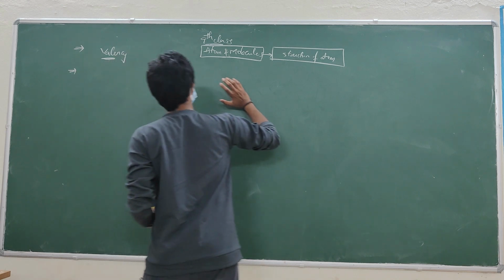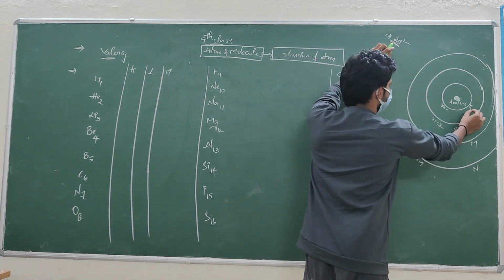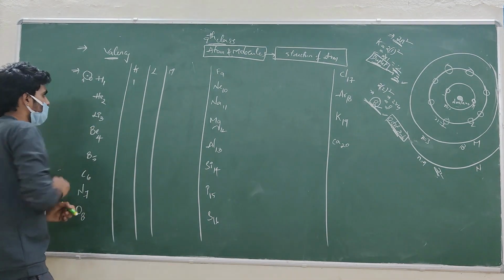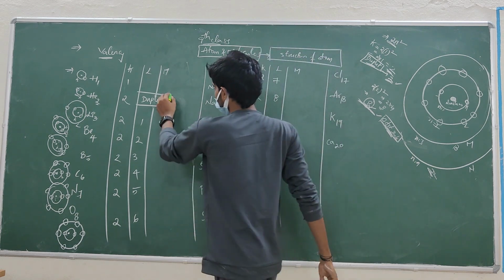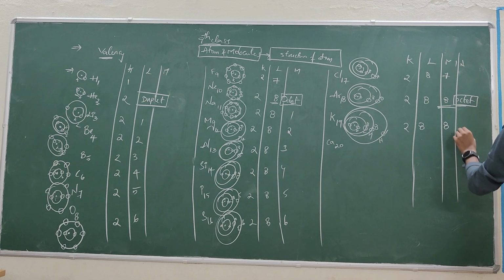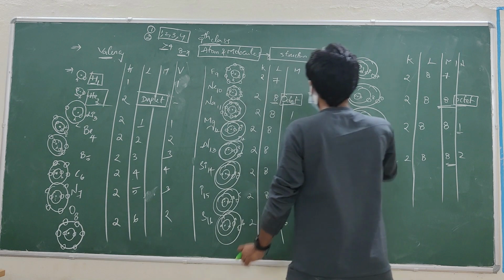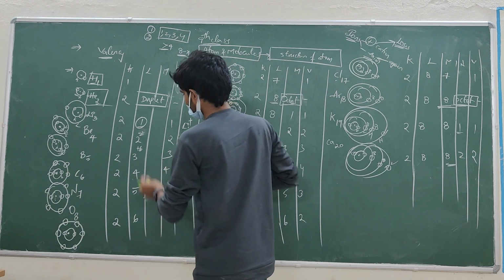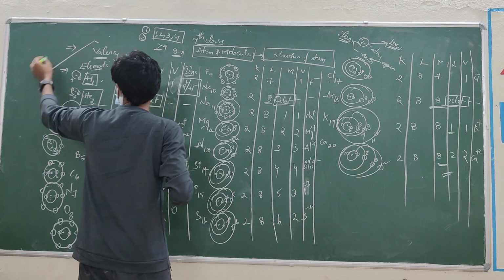Class 9 Valency and Ions, Atoms and Molecules, structure of atoms in English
VALENCY

The combining capacity of an atom is known as its valency. The number of bonds that an atom can form as part of a compound is expressed by the valency of the element.

We all know how electrons in an atom are arranged in shells/orbitals. Valence electrons are those electrons which are present in the outermost orbit of the atom. From the Bohr-bury scheme, we can say that the outermost shell can contain a maximum of 8 electrons. Only a little chemical activity is observed when the outermost shell is completely filled. We can also say that it’s combining capacity becomes zero.

For example, nitrogen forms a number of compounds with hydrogen such as NH3, N2H4, N3H in which nitrogen atoms have valencies of 3, 2 and 1/3 respectively. Thus, this concept of valency as a mere number was not clear. Therefore, later on valency was defined as the number of chemical bonds formed by an atom in a molecule.

VALENCE ELECTRONS
Valence is the number of electrons an atom must lose or gain to attain the nearest noble gas or inert gas electronic configuration. “Electrons in the outer shells that are not filled are called valence electrons”.

The valence electrons are part of the chemical reactions because they contain more energy compared to the electrons present in inner orbits. Meanwhile, the number of valence electrons present also helps us determine a specific element’s chemical properties, such as its valence or valency, the formation of bonds with other elements. It also gives us an idea of how readily the atoms can form bonds, the number of unpaired electrons and how many atoms can take part.

ION

Any atom or group of atoms that bears one or more positive or negative electrical charges. Positively charged ions are called cations; negatively charged ions, anions. Ions are formed by the addition of electrons to, or the removal of electrons from, neutral atoms or molecules or other ions; by combination of ions with other particles; or by rupture of a covalent bond between two atoms in such a way that both of the electrons of the bond are left in association with one of the formerly bonded atoms. Examples of these processes include the reaction of a sodium atom with a chlorine atom to form a sodium cation and a chloride anion; the addition of a hydrogen cation to an ammonia molecule to form an ammonium cation; and the dissociation of a water molecule to form a hydrogen cation and a hydroxide anion.